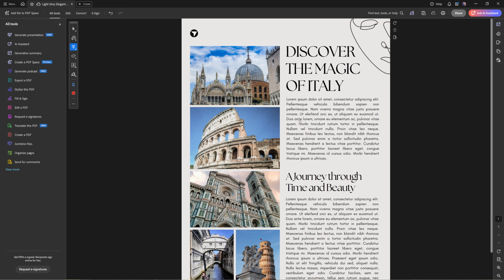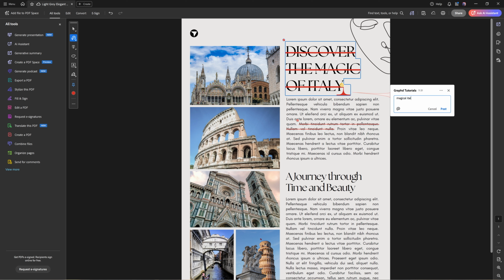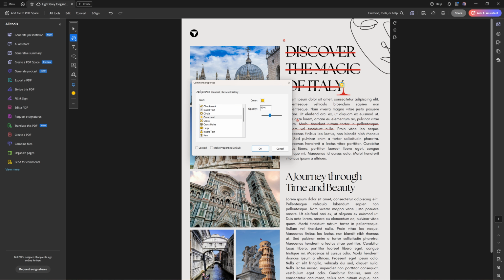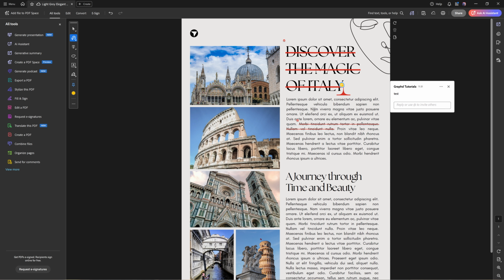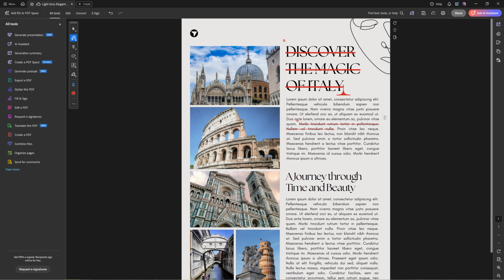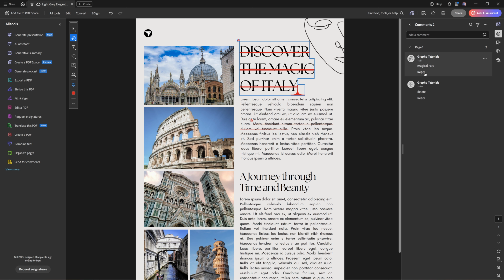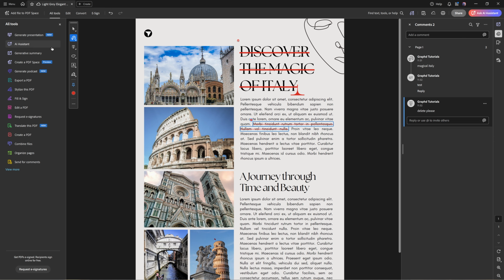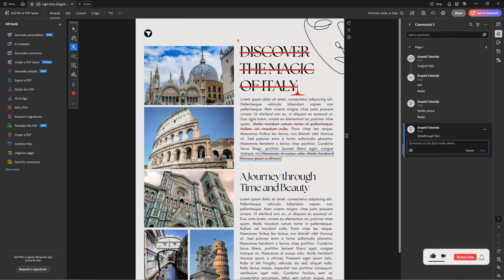How to Redline a PDF in Adobe Acrobat | Track Changes & Comments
In this tutorial I will show you how you can redline a PDF in Adobe Acrobat.
Redlining is an essential part of contract negotiation. The redlining process involves editing the draft document’s language to create a contract that satisfies all involved parties and is legally compliant.

Editing software: Adobe Premiere Pro and Adobe Photoshop
Editing: Adobe Premiere Pro
Intro & Outro: Adobe After Effects